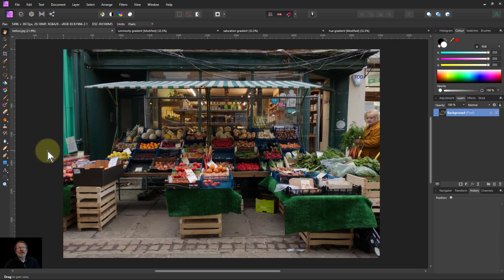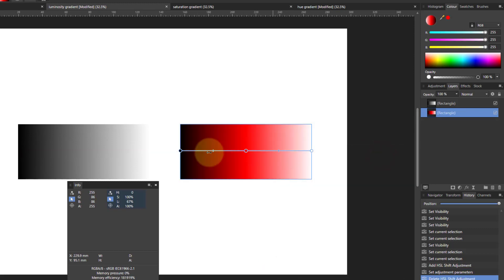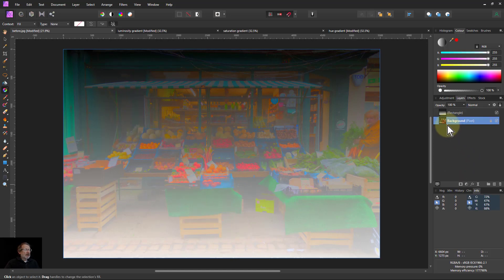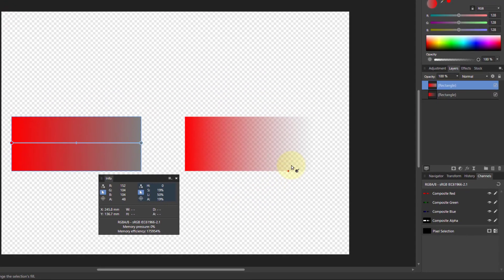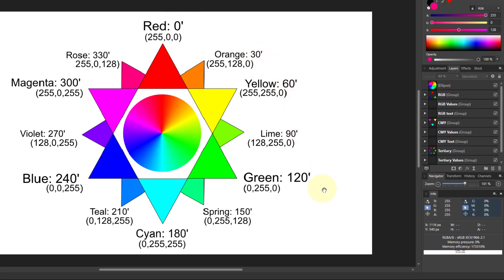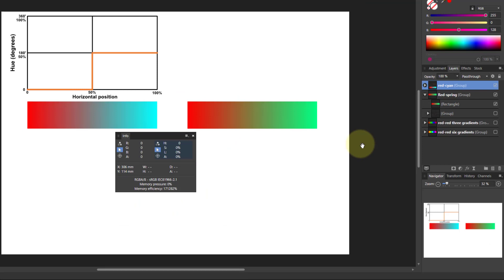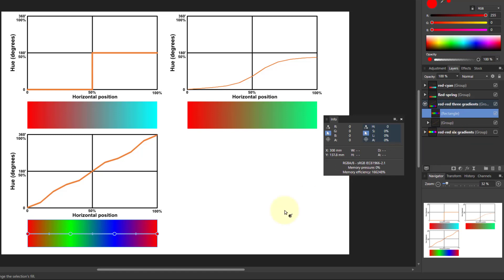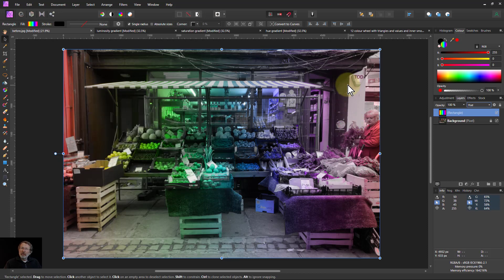Understanding Hue, Saturation and Luminosity Gradients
As well as simple colour gradients, we can create and use separate gradients based on hue, saturation and luminosity (HSL). Luminosity gradients are well known, though a new use of them is shown here. Saturation gradients can be surprisingly useful. And Hue gradients are just tricky, perhaps because hue is measured as an angle and when calculated from RGB can be distinctly non-linear.